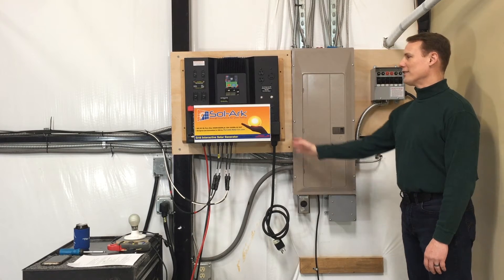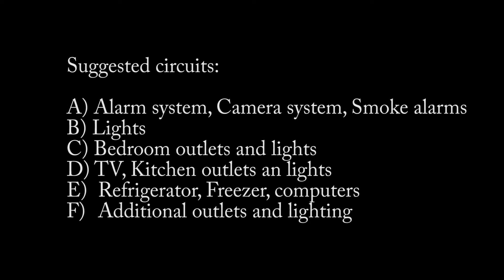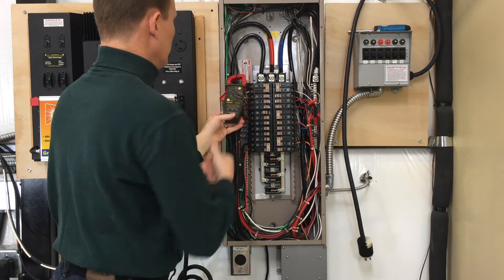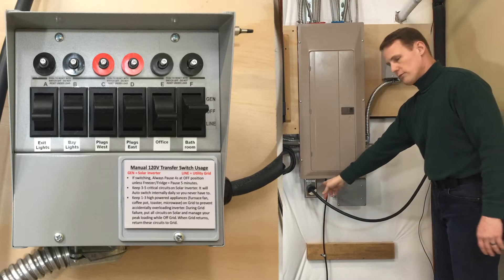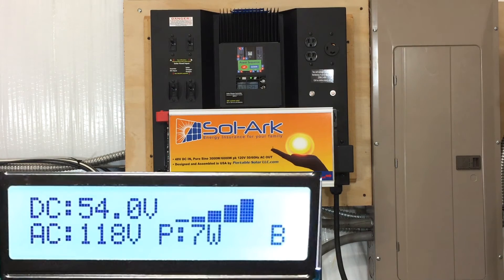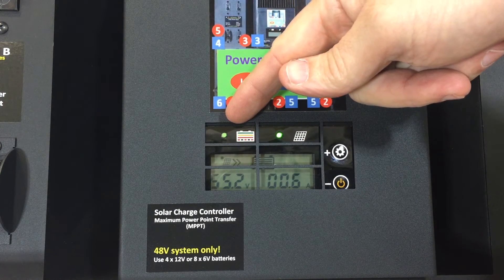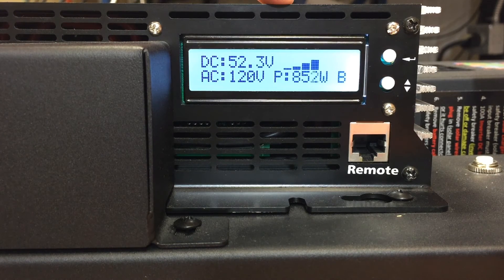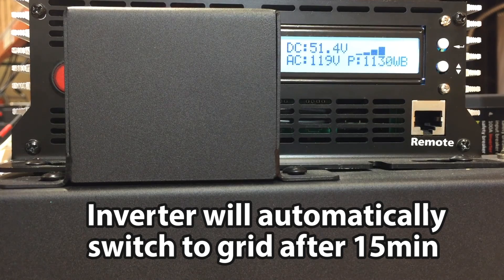How to Install a Transfer Switch Panel with a Hybrid Sol‑Ark Inverter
Follow this step-by-step tutorial to install a transfer switch working with your Sol‑Ark hybrid inverter for safe and reliable backup power.

In this video you will learn:
- How to wire and mount the transfer switch panel
- Integrating the Sol‑Ark hybrid inverter into your home power system
- Critical safety steps and compliance checks
- Tips for testing and commissioning the setup